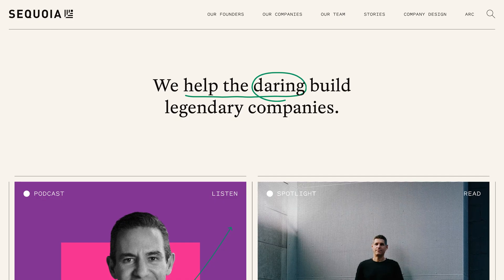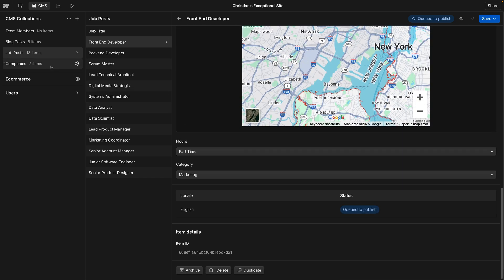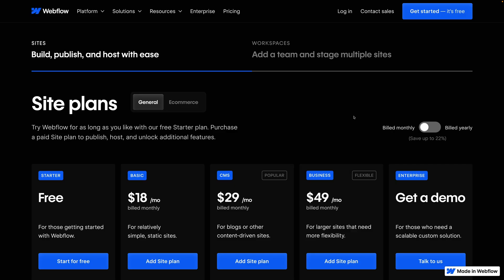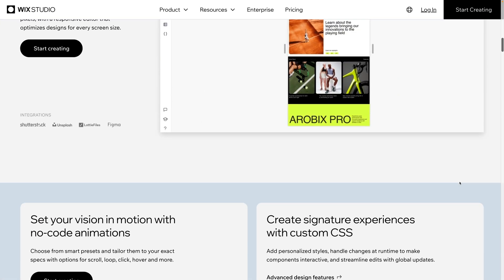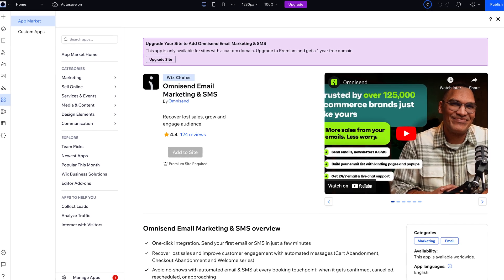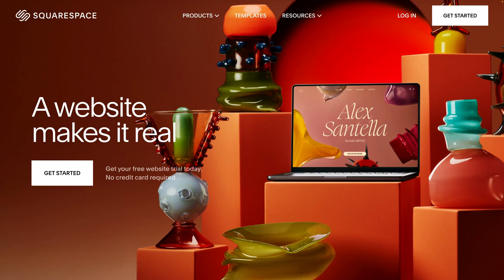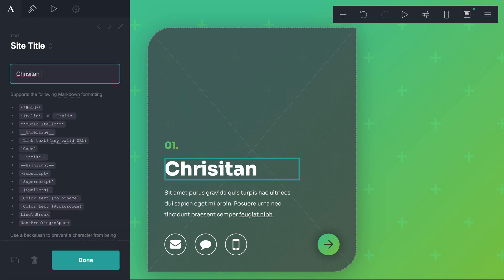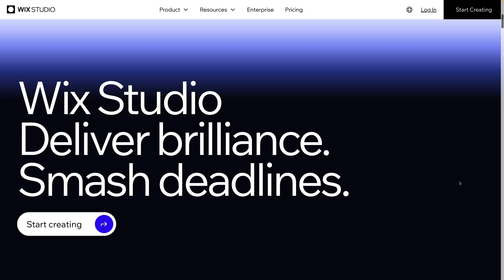Leaving WordPress? My top 5 alternatives.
0:00 - My criteria for alternatives
1:11 - Webflow
3:20 - Wix Studio
6:33 - Shopify
8:24 - Ghost
10:10 - Squarespace
10:55 - Honorable Mentions